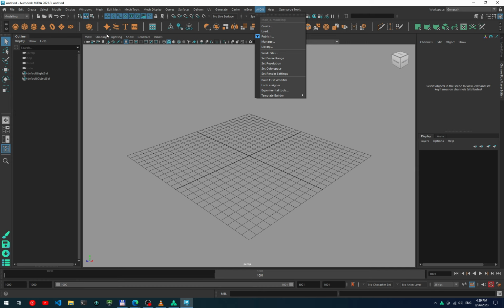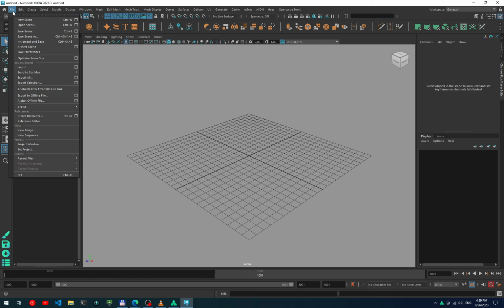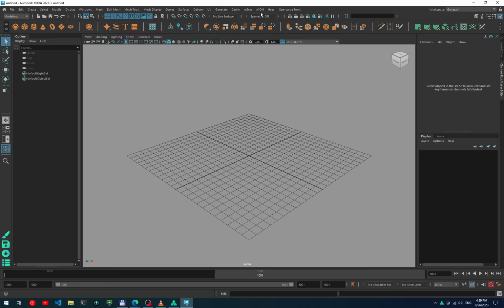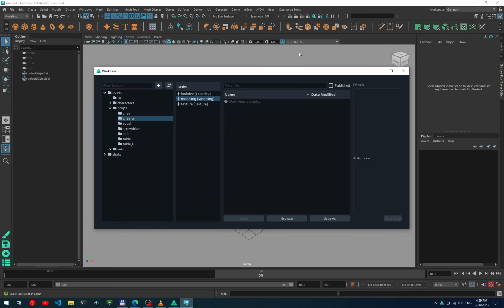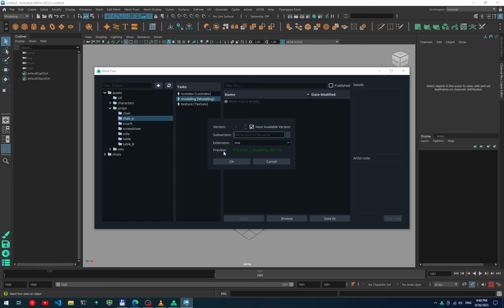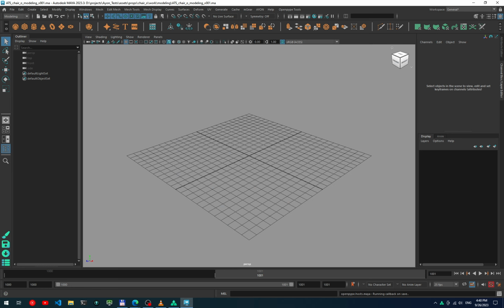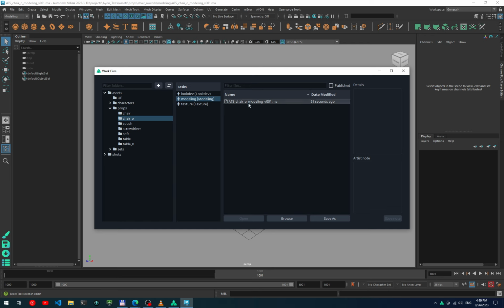Maya | Managing work files with AYON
This video introduces the AYON toolkit menu and the essential work files feature when running a host application like Maya.

Confirm you are in AYON mode by checking for the Ion menu in the app header; if it's missing, you must launch the app via the Launcher or Frack app, not the host app icon.

Key features:

Context: The Ion menu displays the "context" (the asset and its task), which you can change anytime without restarting the host app.

Work Files: Use the Work Files menu item for all open and save actions, instead of the host app's native file menu.

Saving: When you click Work Files, a window opens showing the project context and a folder on the disk containing your scenes. The Ion toolkit automatically creates proper, numbered file naming when saving.

Workflow: Use "Save As" to create the first file from an empty scene, and use the Control + S shortcut for saving progress. Use the Work Files window only when a separate, incremented work file version is needed for major changes.

Storage: The work file area is a user's personal workbench, not shared across the team, and can store data from other sources like downloaded content.